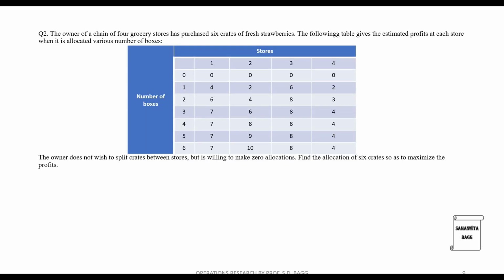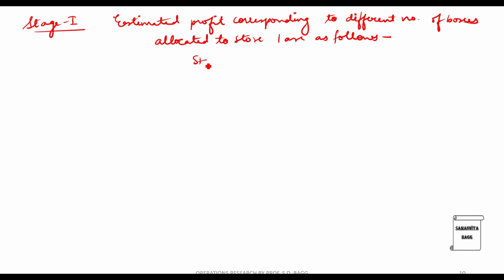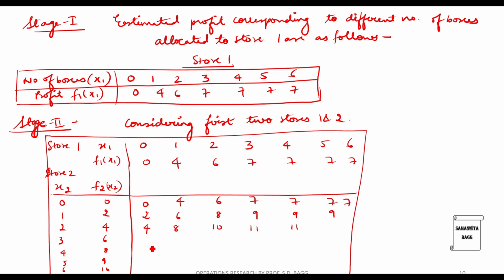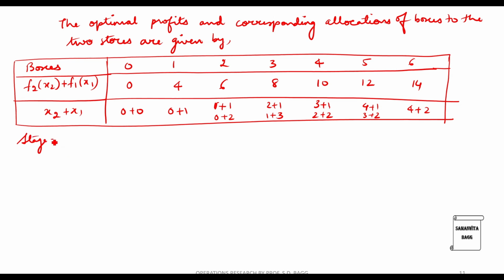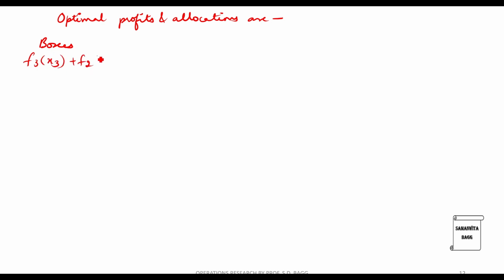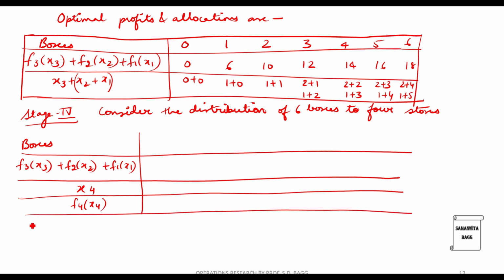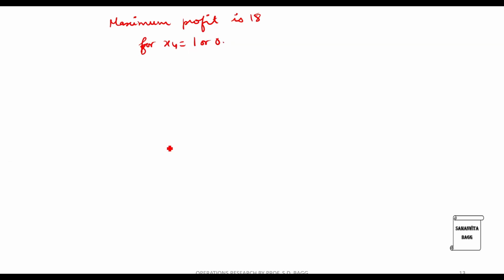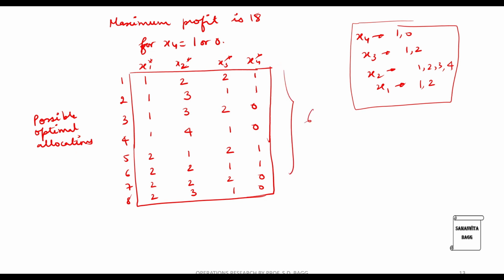Dynamic Programming | Capital Budgeting Problem | Numerical-II | Operations Research | L61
This video explains a numerical on Capital Budgeting Problem of Dynamic Programming.